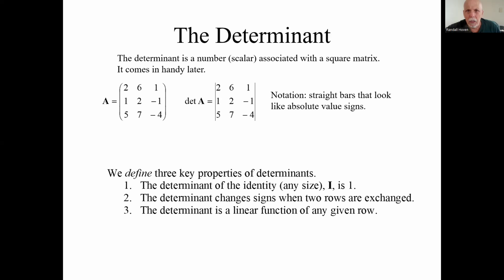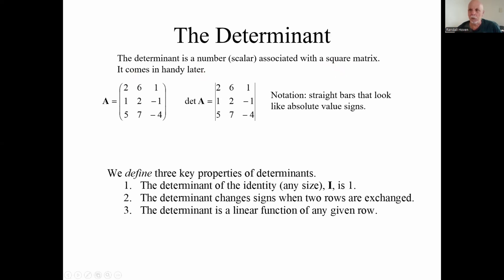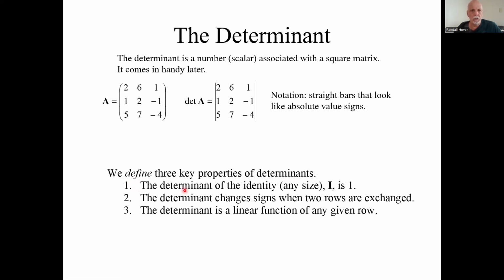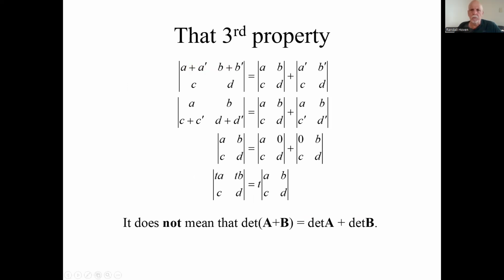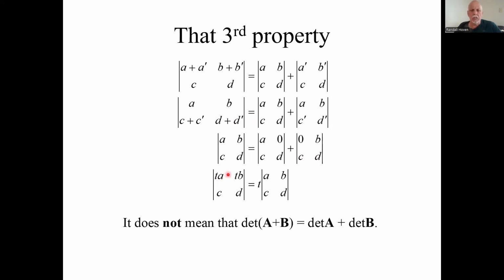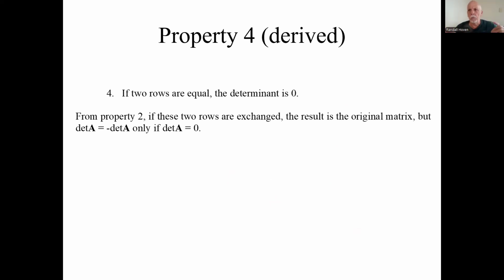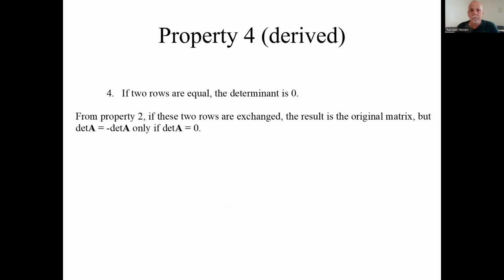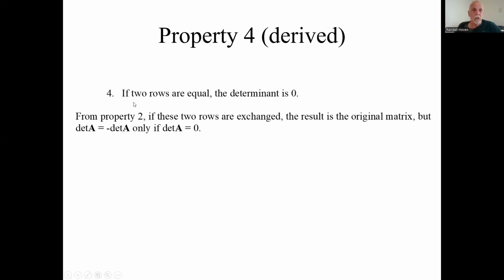4.1 The Determinant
Defines the determinant in terms of 3 key properties. From there we derive other properties, and ultimately ways to calculate the determinant.

This begins Chapter 4 of "Linear Algebra": Determinant and Inverse.